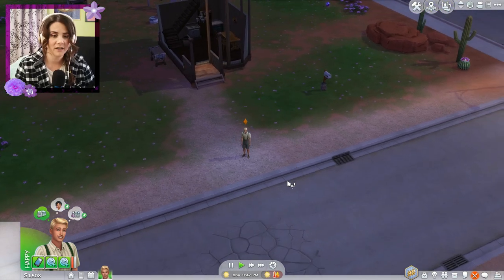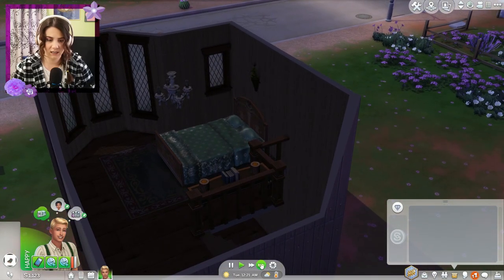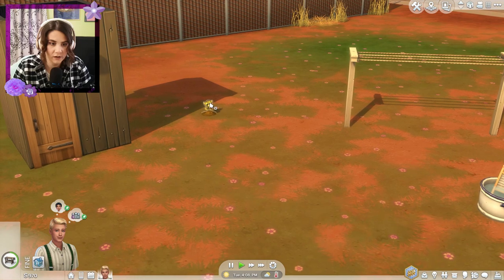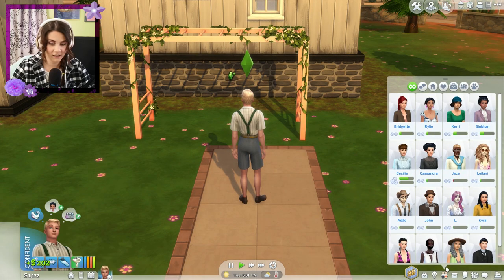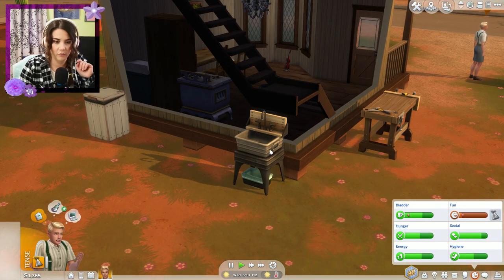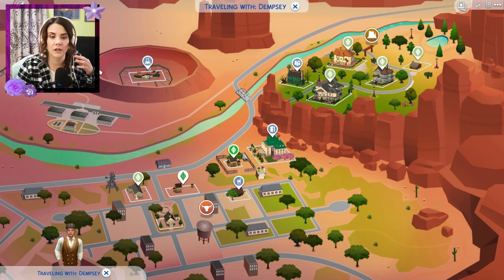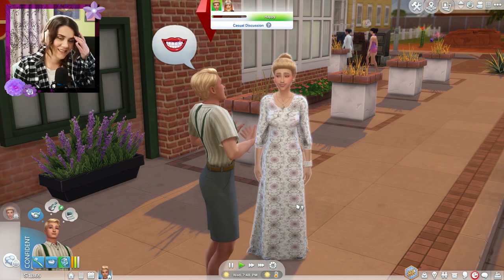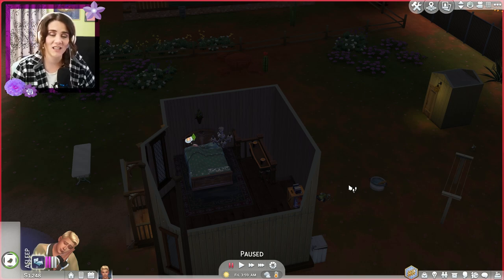The Sims 4 Decades Challenge #2 Unexpected Love ?!🌹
In this week's episode of the sims 4 decades challenge, Elias gets to know more people in the neighborhood. He works on the farm and sells some of his sculptures and he even gets to go on a date FINALLY! However it might not be who you expected... True love comes when you least expect it lol. Let me know what you think and what you want to see in the next episode!!

Find me on the Gallery: 4theluvofsimsYT

Note: My videos are PG-13 and they are not intended for children, as this game and some topics discussed involve many mature themes and story lines